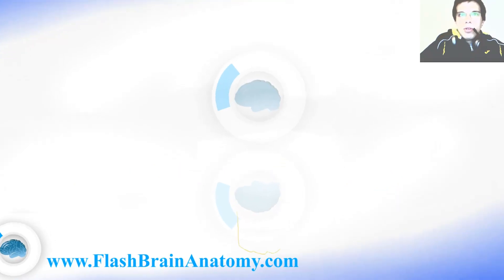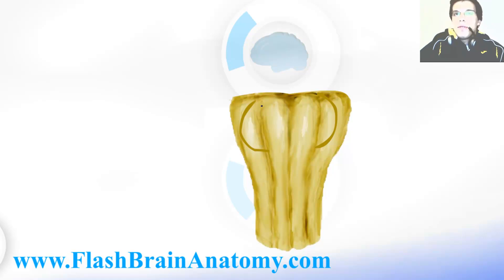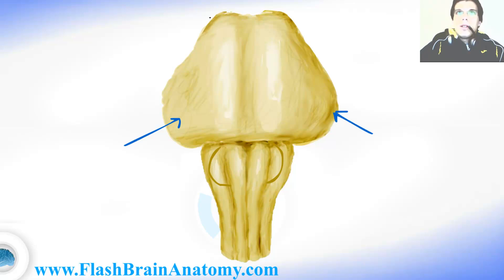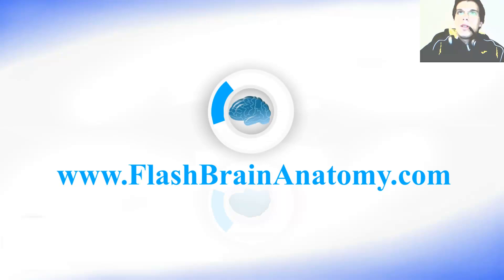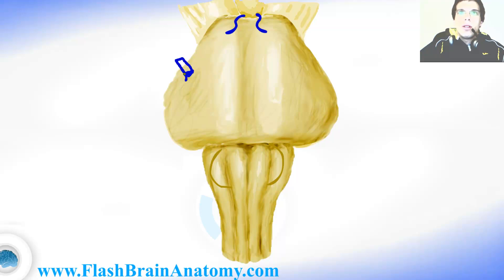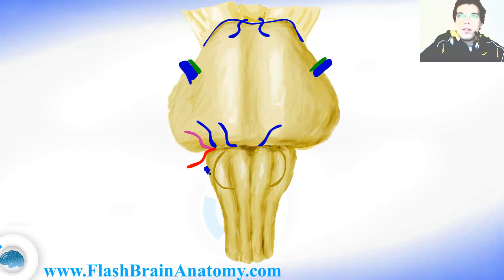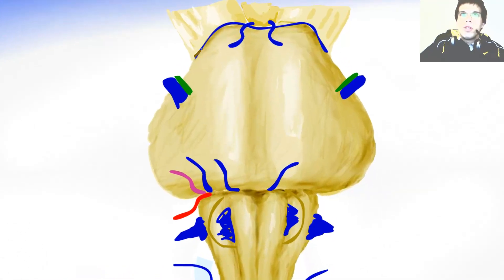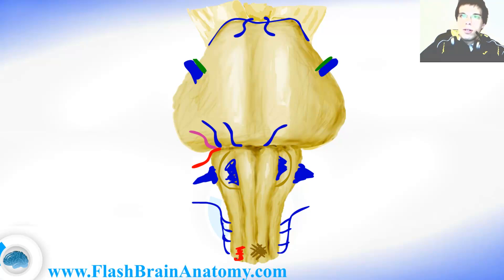Lessons And 3D Anatomy Software: Medulla Oblongata Anatomy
If you purchase our software you will get a full animated lessons and 3D anatomy...